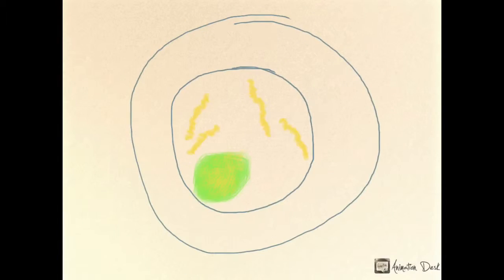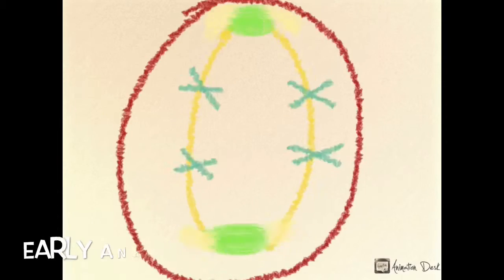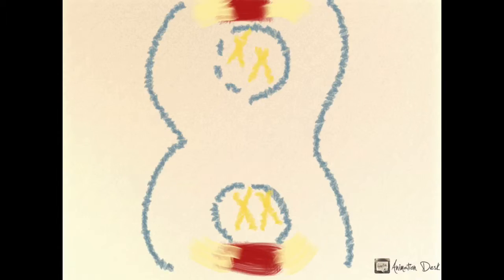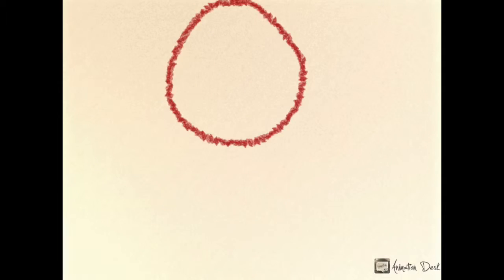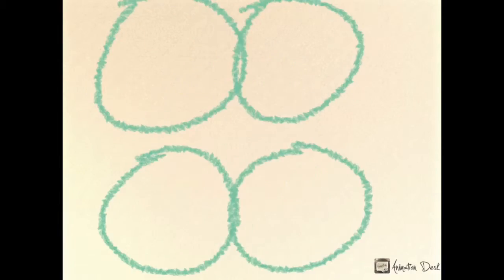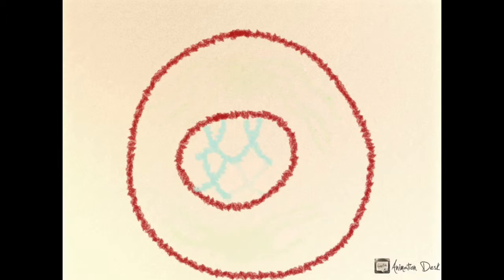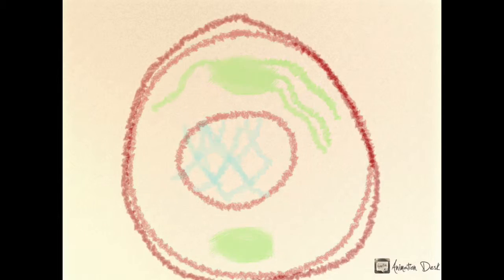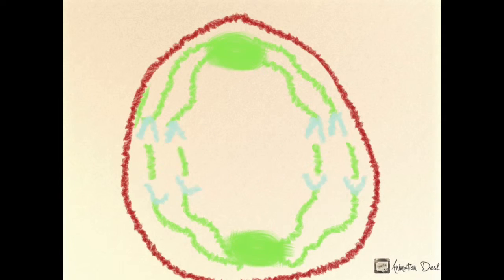Bailey Keefer Pd 1/2